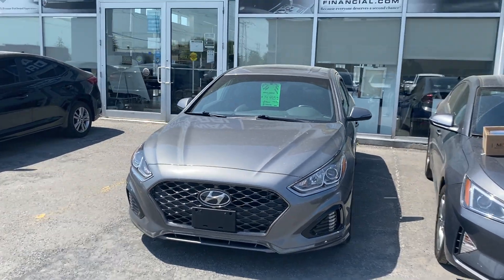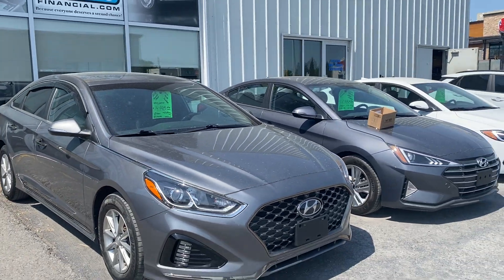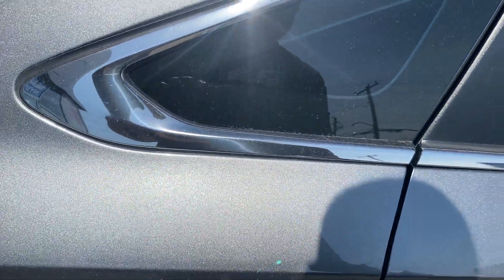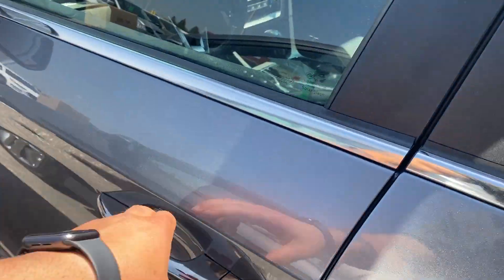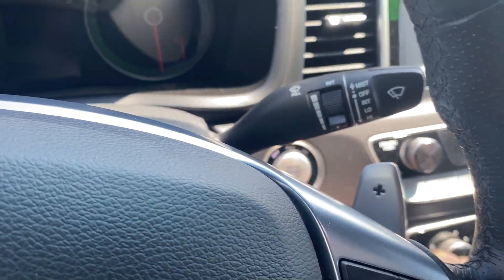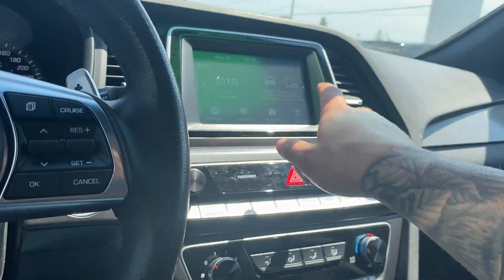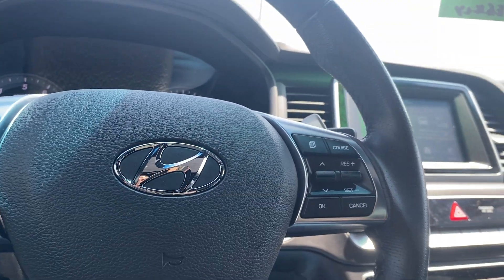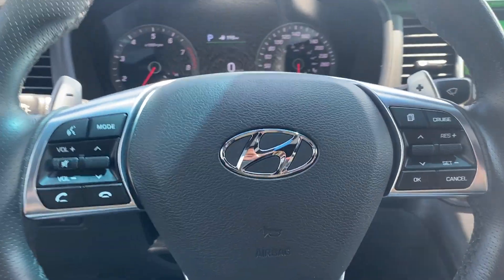2018 Hyundai Sonata Sport - Bluetooth - Sunroof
2018 Hyundai Sonata Sport - Bluetooth - Sunroof